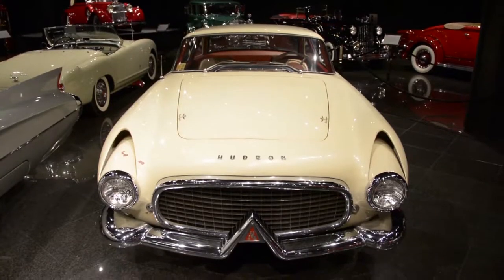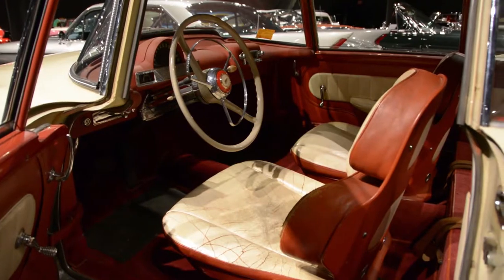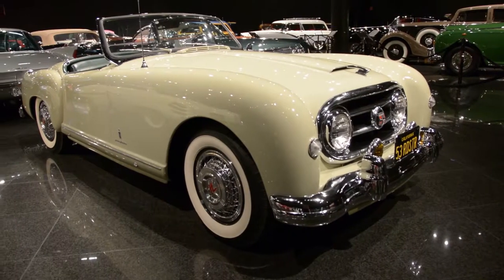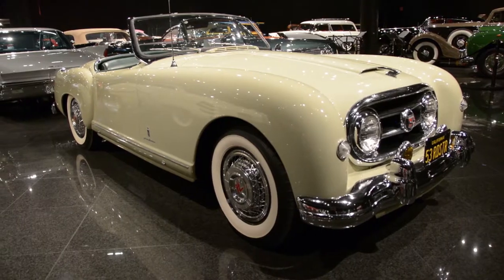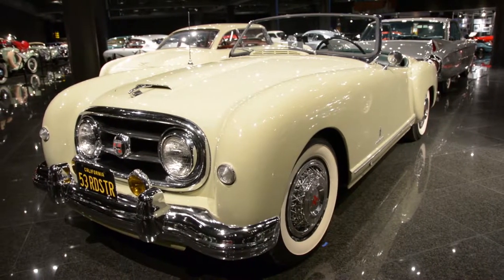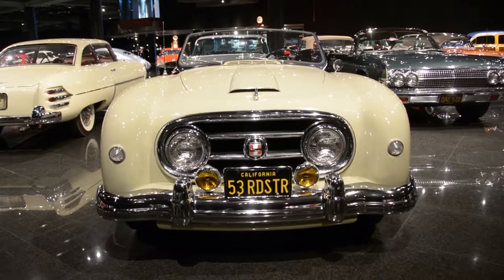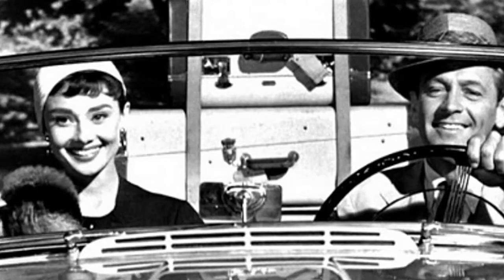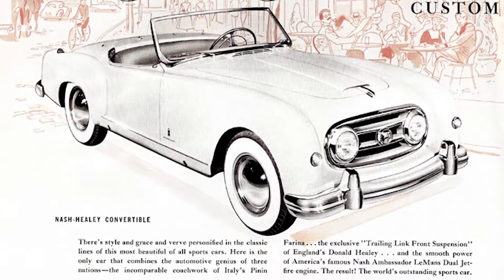Hudson Italia and Nash-Healey - Transatlantic Style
The Hudson Italia and Nash-Healey, both featured in the Transatlantic Style exhibition, are important vehicles because they represent the influence of American auto designers in Italy during the 20th century. Visit these cars and many more TransatlanticStyle vehicles during the exhibition which runs through September 30th.